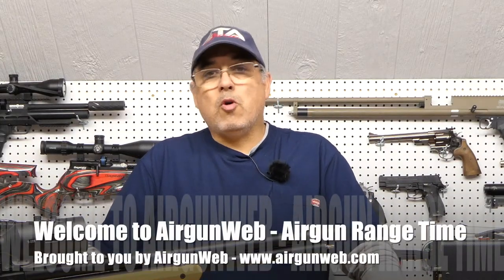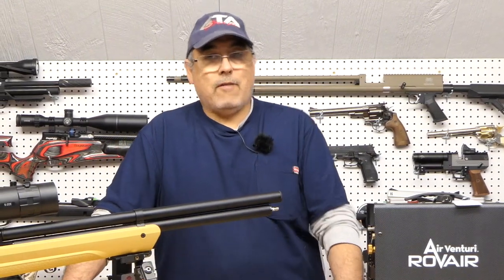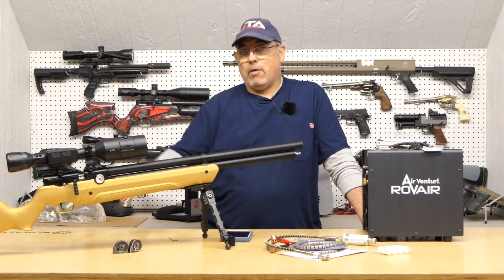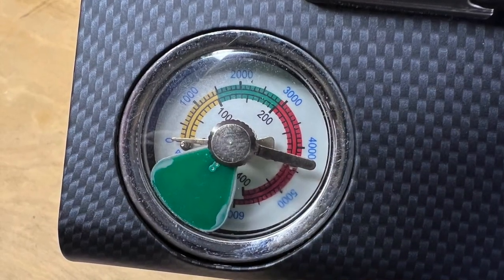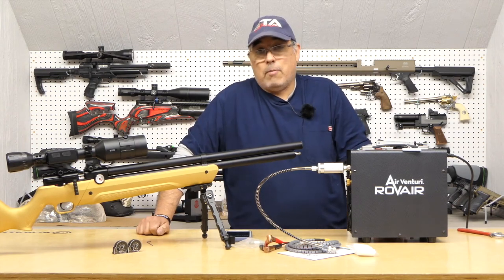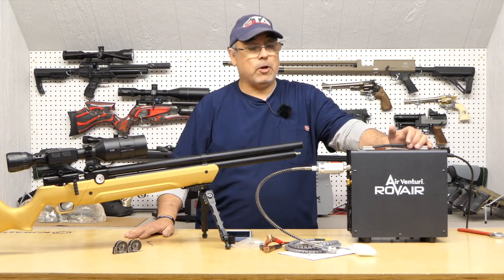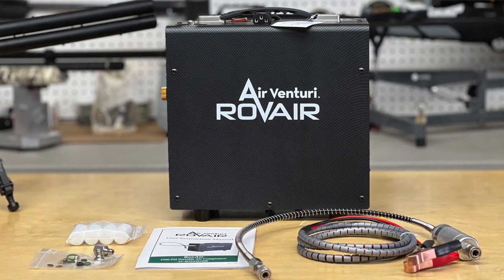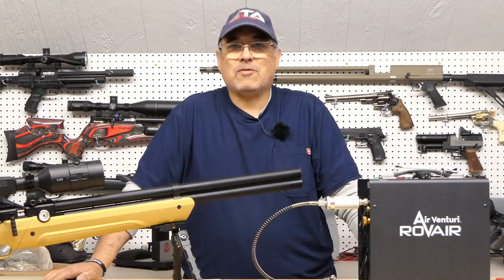Air Venturi RovAir Personal Compressor - Affordable High Pressure Air for your PCP Airgun!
The Air Venturi RovAir Personal Compressor provides Affordable High Pressure Air for your PCP Airgun.  Today we’ll take a look at basic operations and features.  This great new compressor packs a lot of punch into a very affordable package.